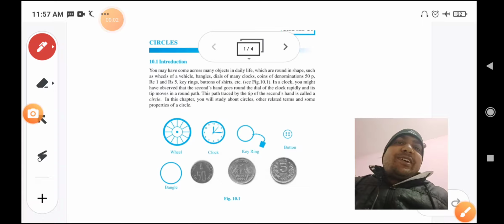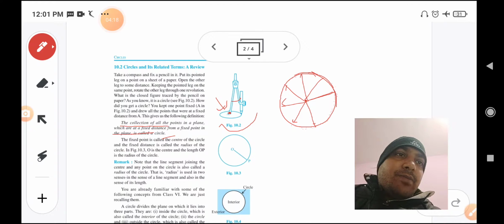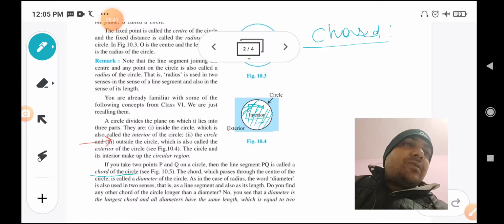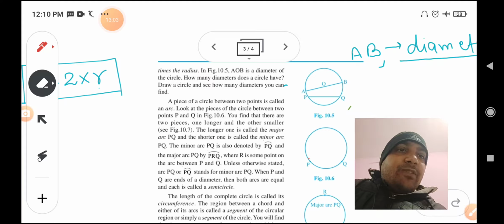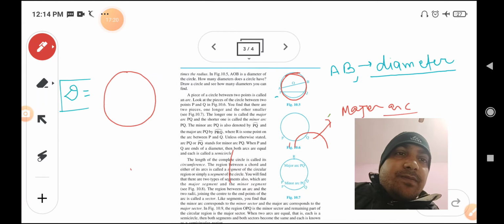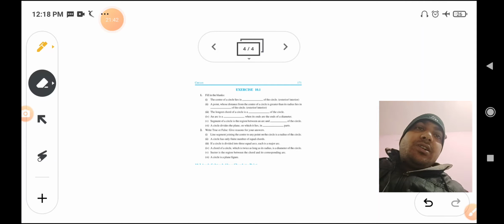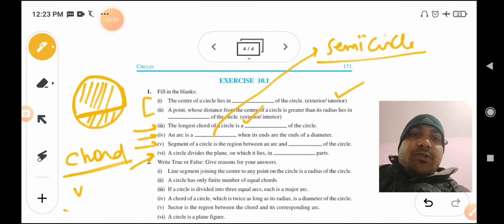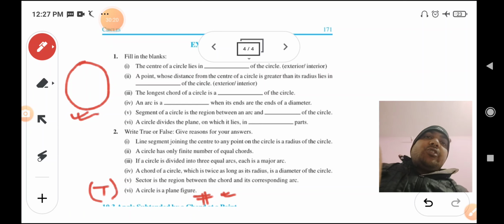Chapter 10- Circles - Chapter 10 Class 9, Ex-10.1